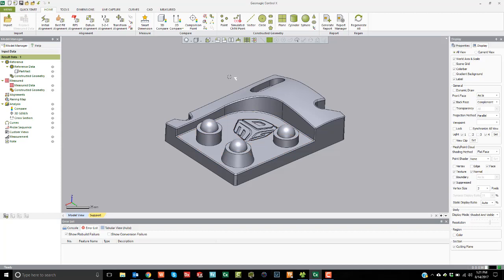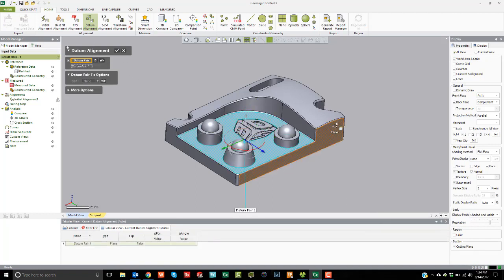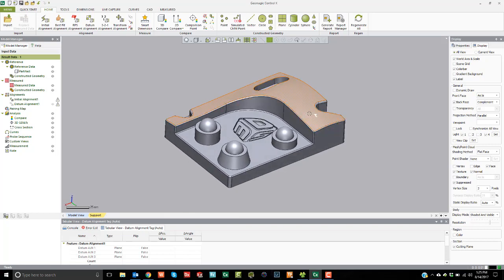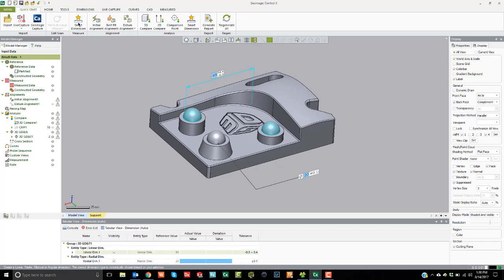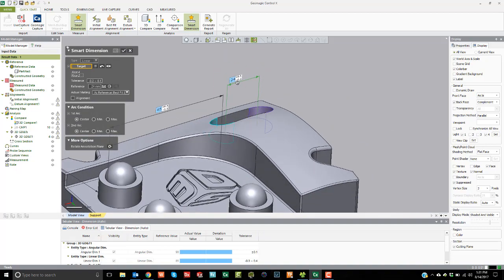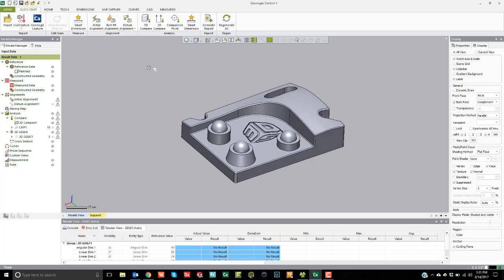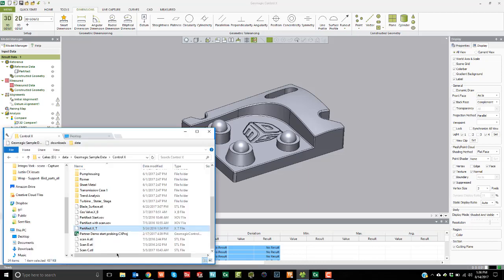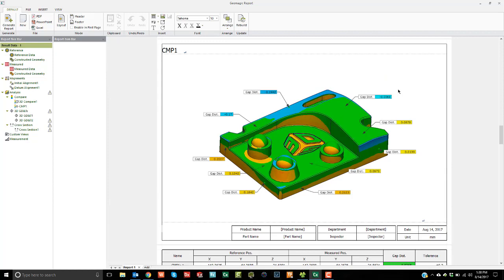Control X scan to CAD demonstration